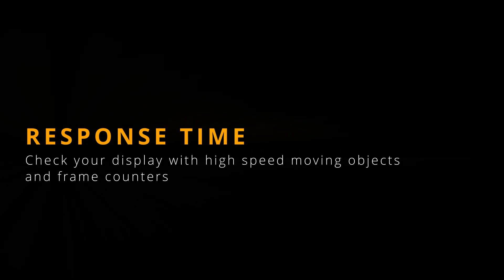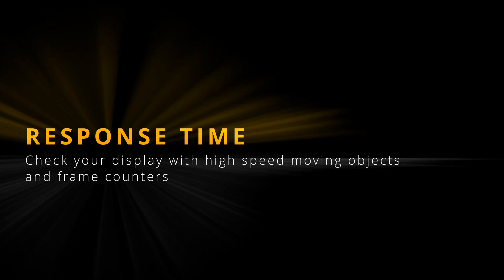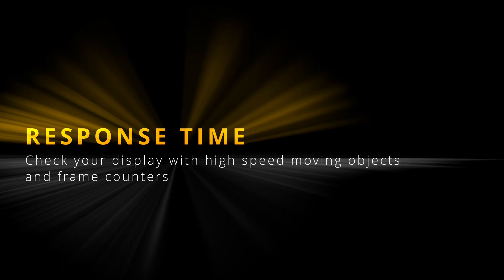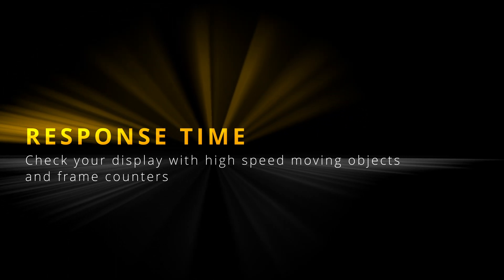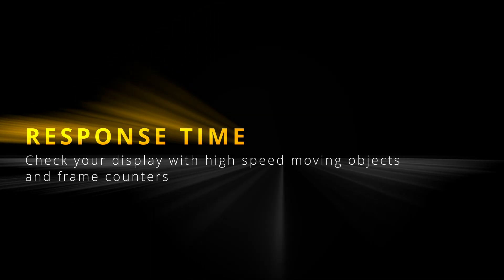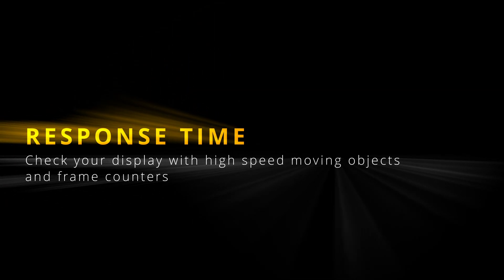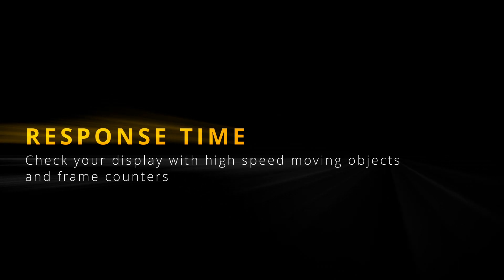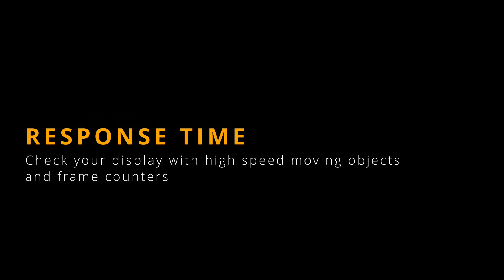Display response time tests v2.01 | Test your display | #12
Part 12 - Check response time of your display screen. There should be no blur, no duplicate or missing images, no ghosting and no cross-images. Use full screen and 4K resolution (even you don't have 4K display) to properly do all the tests.

VIDEO CHAPTERS
00:00 Intro
00:11 Display response tests
03:17 Welcome to the middle of the video :-)
06:14 Thank you

LCD, OLED, QLED, 3LCD, DLP, SXRD, LCoS, D-ILA, LED, laser display technologies; 8bit processing, 10bit processing, 12bit processing; 480p SD, 720p HD, 1080p Full HD, 1440p QHD, 4K Ultra HD resolutions